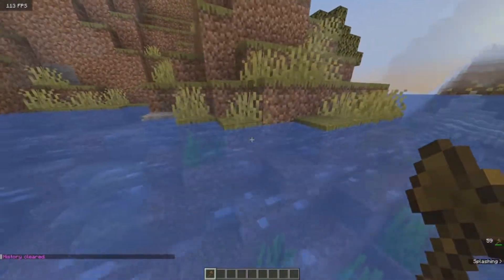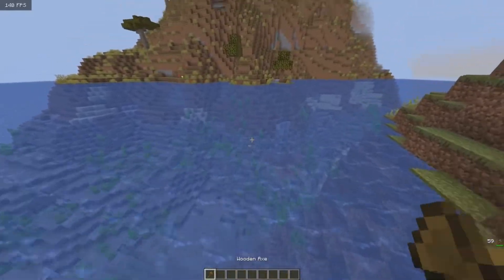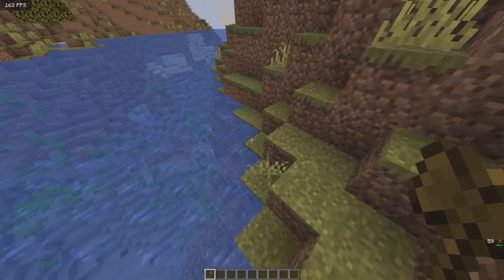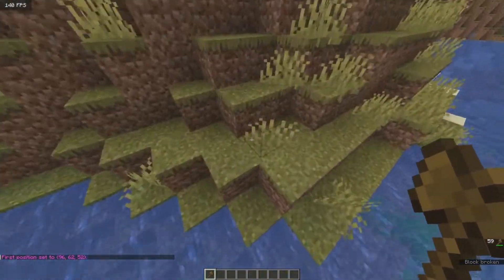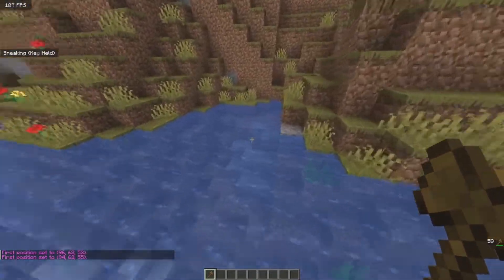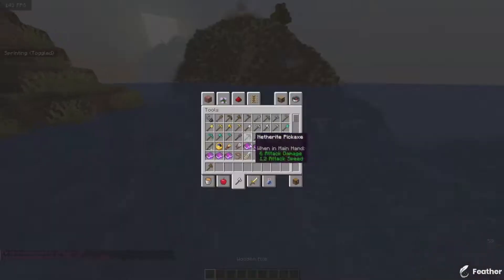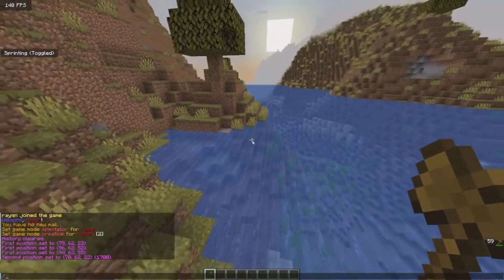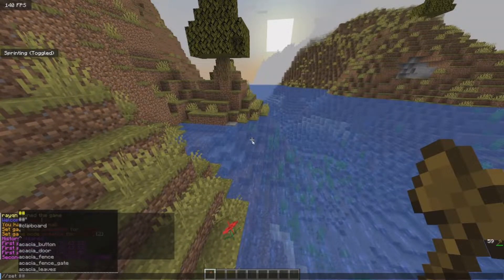How to use //set on world edit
Like for cherry lol

FAQ:
Name - Rayan
IGN - iiRayanPlayz

Chat Rules:
- English preferred.
- Don't spam.
- No racism/swearing.
-ignor hate